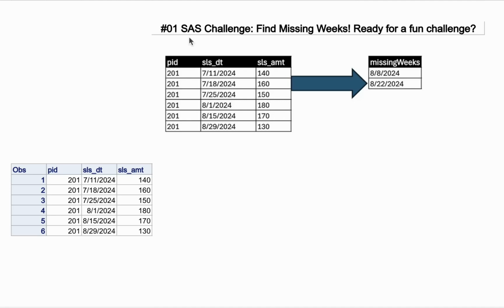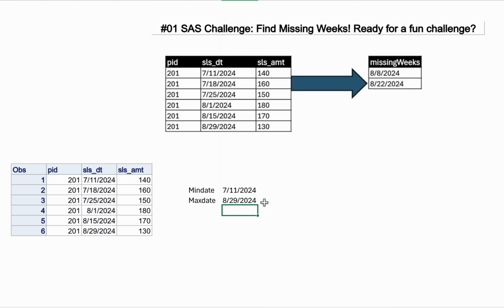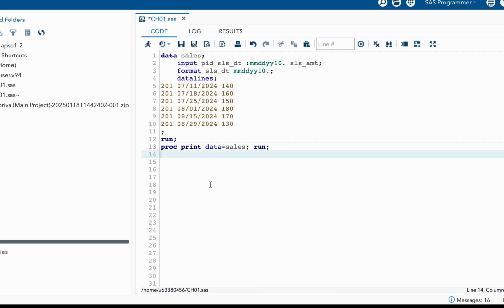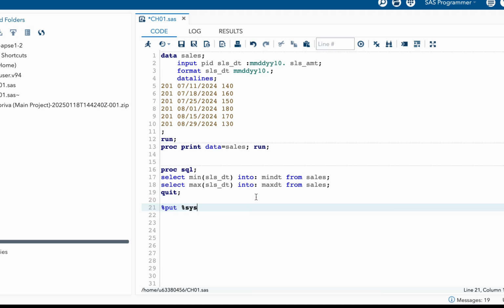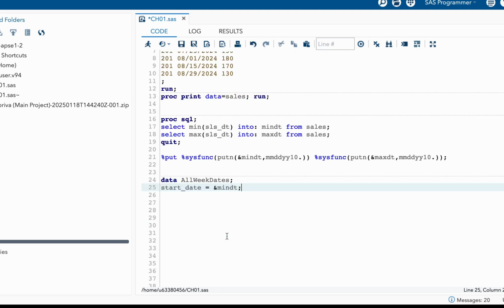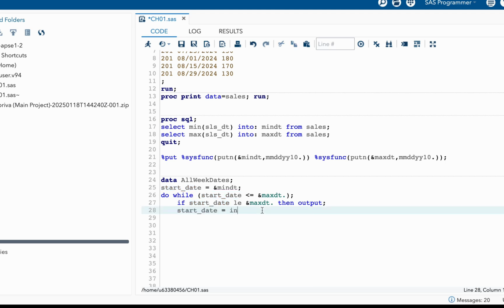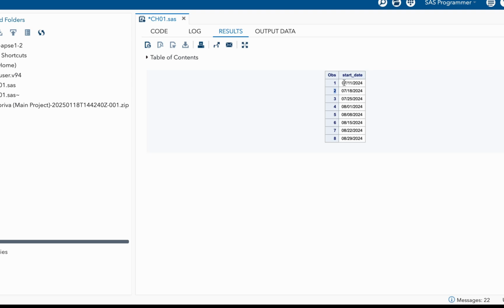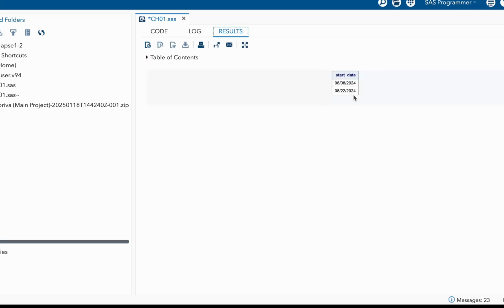#01 SAS Challenge: Find Missing Weeks!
#01 SAS Challenge: Find Missing Weeks! Ready for a fun challenge?

You have a dataset with sales data, but some weeks are missing. Your goal is to find those missing weeks.

Here's the dataset:

data sales;
 input pid sls_dt :mmddyy10. sls_amt;
 format sls_dt mmddyy10.;
 datalines;
201 07/11/2024 140
201 07/18/2024 160
201 07/25/2024 150
201 08/01/2024 180
201 08/15/2024 170
201 08/29/2024 130

Find the missing weeks. Drop your solutions in the comments below! Let’s see who solves it first. 🙌